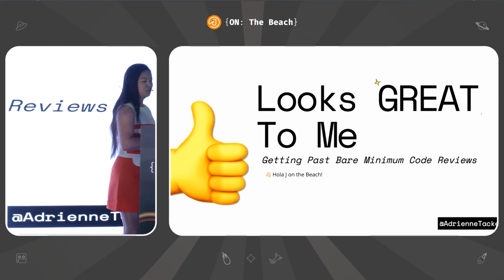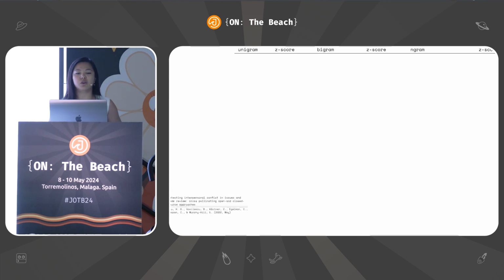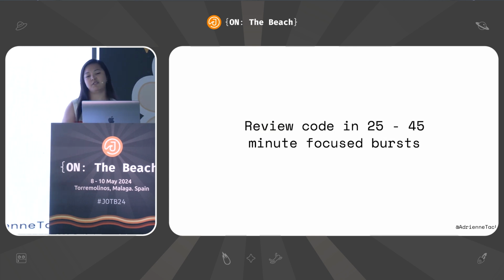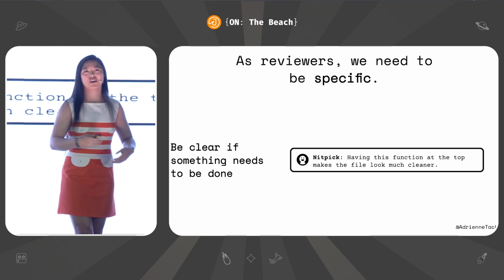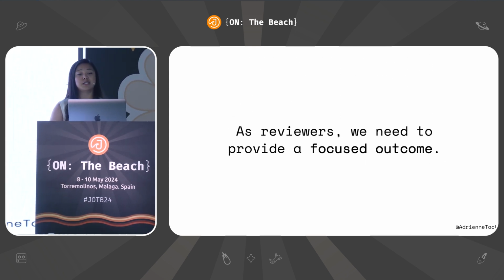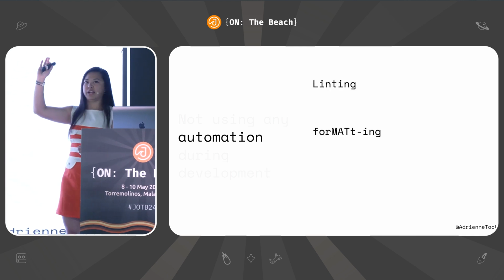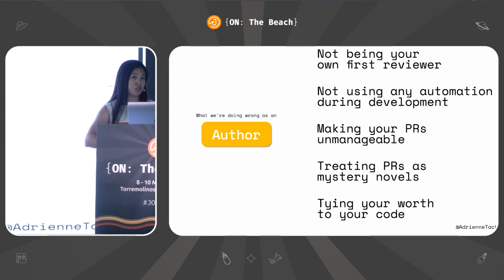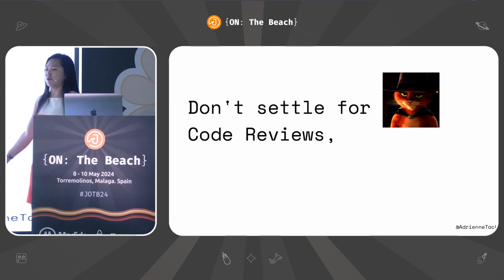Looks GREAT To Me: Getting Past Bare Minimum Code Reviews - Adrienne Tacke - JOTB24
Ah code reviews. We need them, but we dread them. We do them, but not well. And we have automation available, but don't do more with it.

In this talk, I want to tell you:
All the things you're doing wrong in your code review
How to fix all the wrong things
What you should be doing to make code reviews better
How to make code reviews the valuable, streamlined, and enjoyable process it should be on a software development team!

You'll leave my talk with actionable advice you can implement today, improving your code review immediately!

Let's change the way we do code reviews. Let's do better than LGTM 👍 -- let's make the code review processes on our teams great!